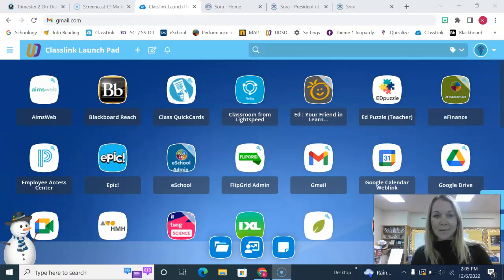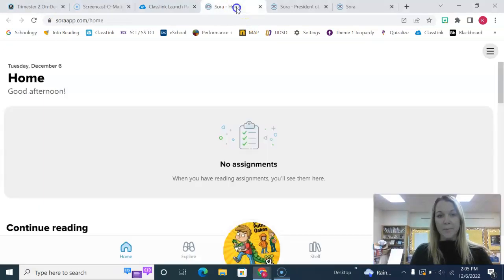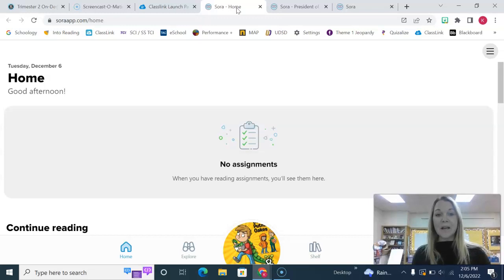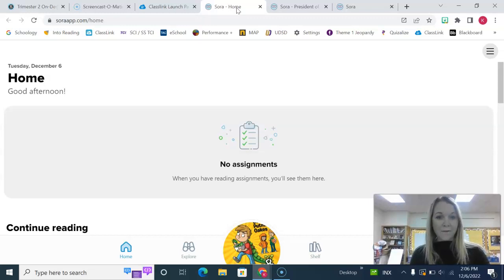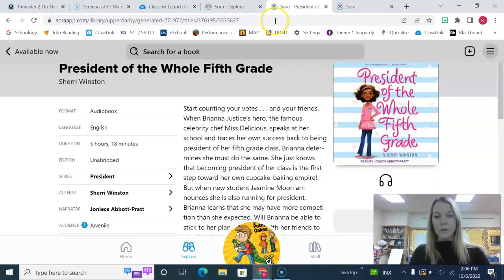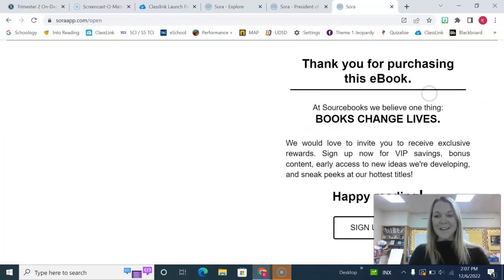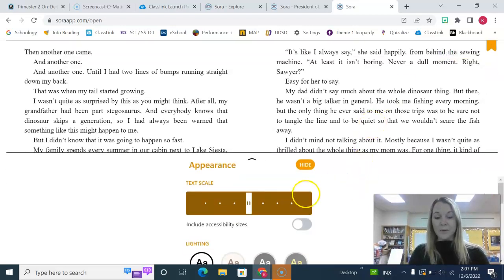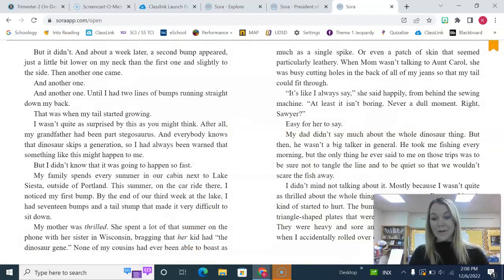Literacy Tutorial #9: Sora 2022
The following is intended to help parents support their children when practicing literacy skills at home, with a focus on the Sora app.